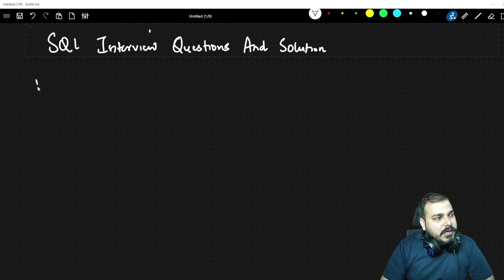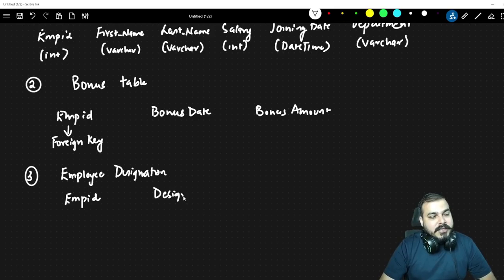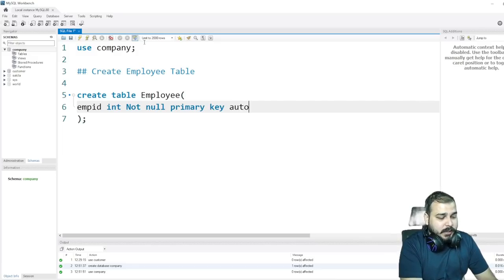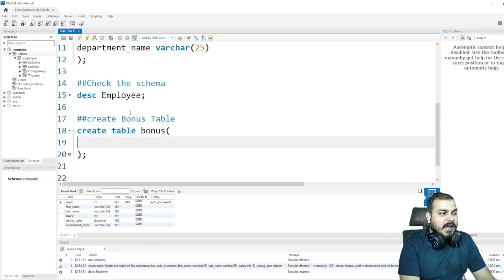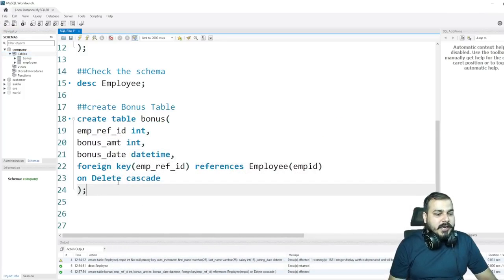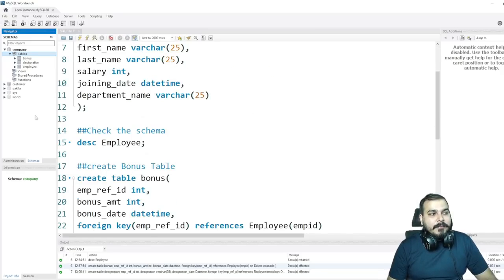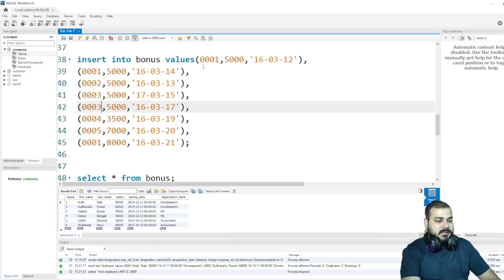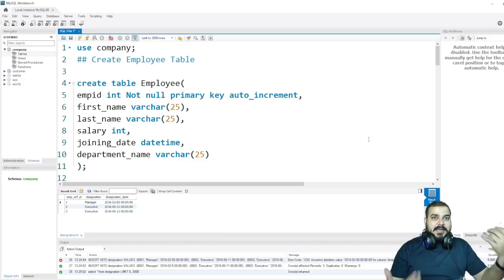Interview 1 MySQL Interview Question With Solutions Part 1720P 60FPS